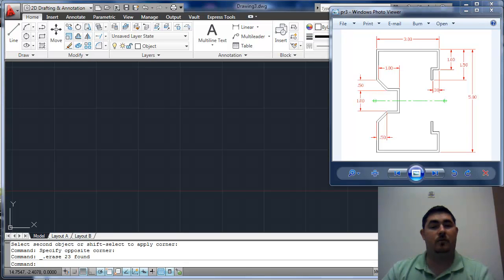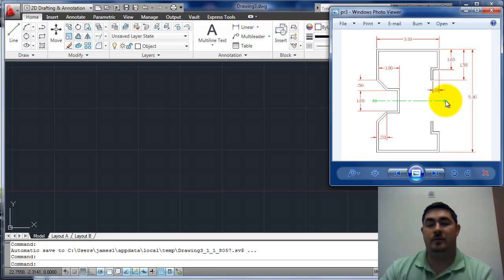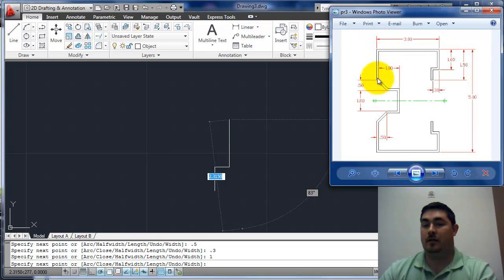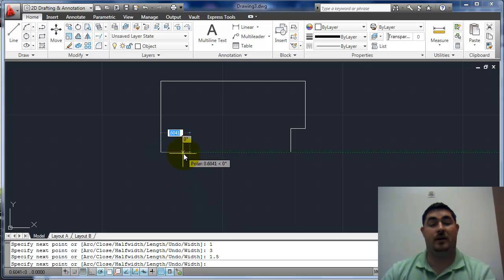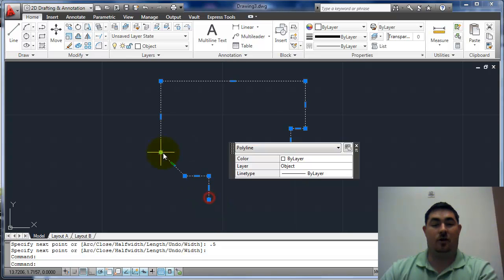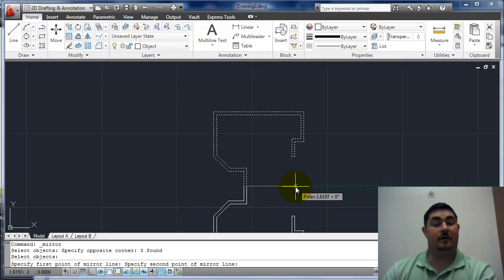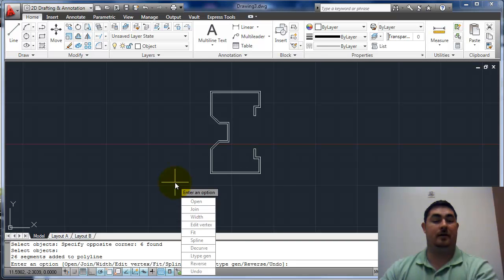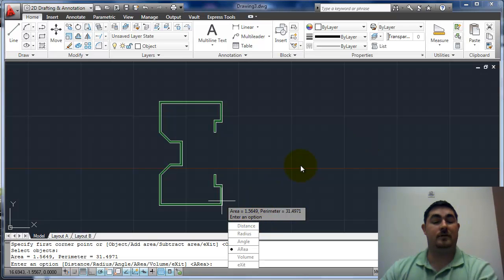AutoCAD-practice 3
This video shows the use of polyline to draw a closed shape and find the area.